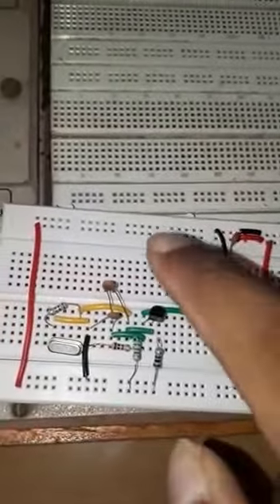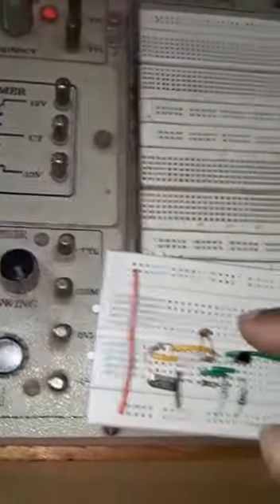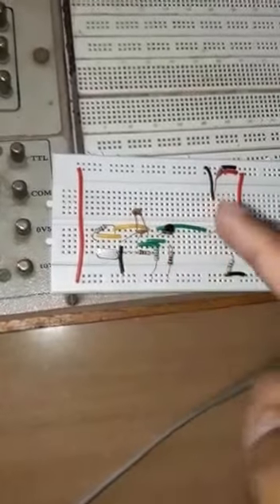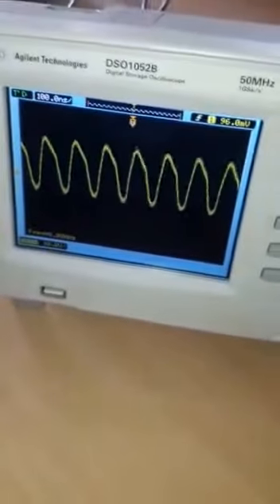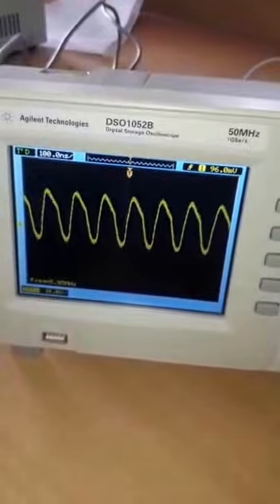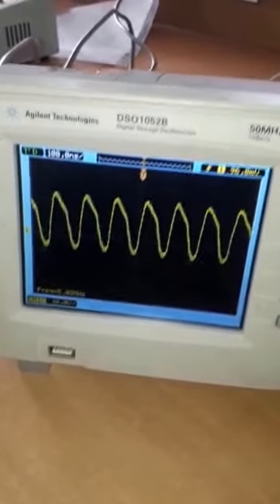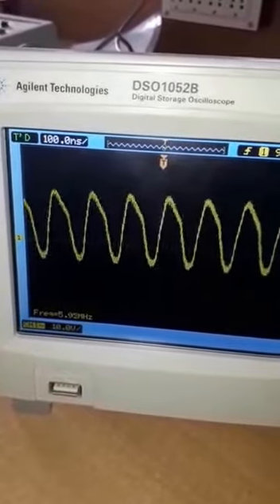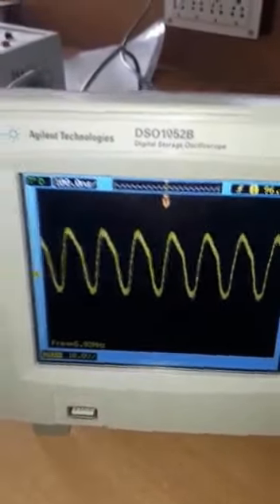6 MHz Crystal Oscillator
Mini Project Designed by: Sumit Patil, Arihant Dhobe, Rushab Jain, Shivam Tripathi (Fourth Sem. Students)